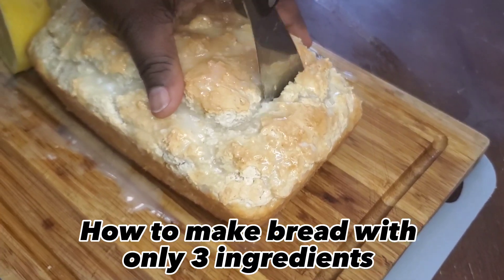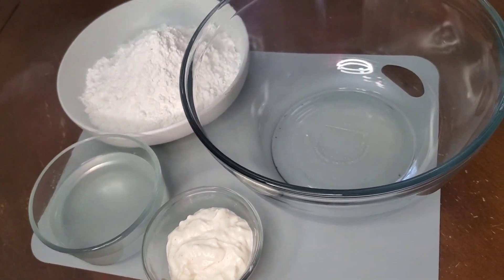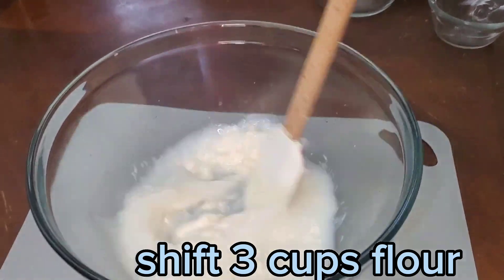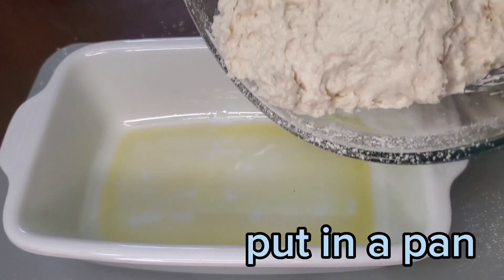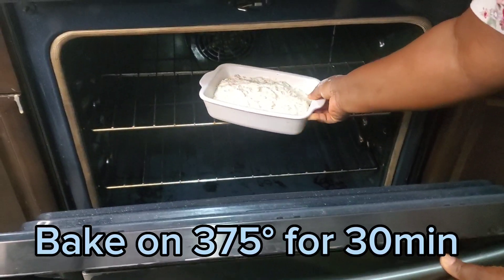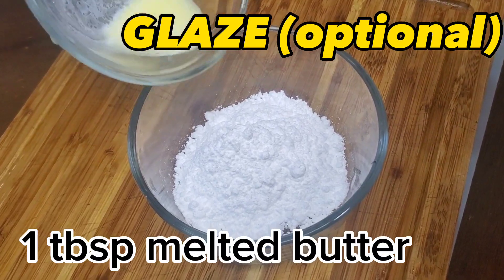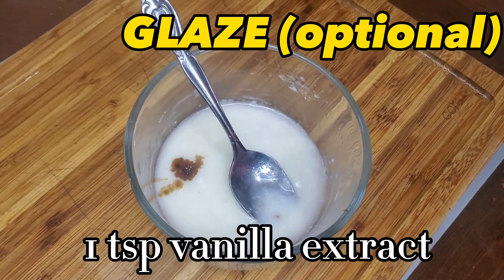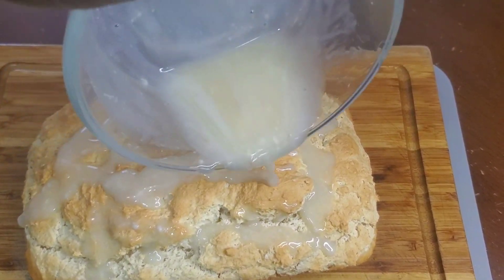Make Bread in only 10 minutes with my Grandma,so quick and easy.You won't believe how good it taste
Only 3 ingredient Bread
Ingredients
3 cups of self raisen flour
1/2 cup yogurt
1 cup lemonade

Icing
1/2 cup powdered sugar
2 tbsp milk
1 tbsp lemon juice
1 tsp vanilla extract

Comment where you watching from so I can give u a shout out in my next video.